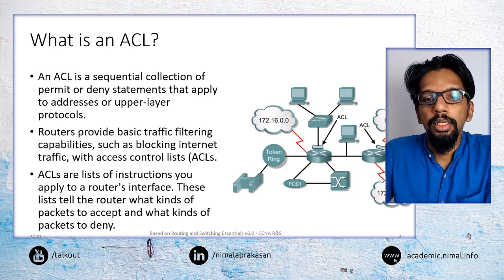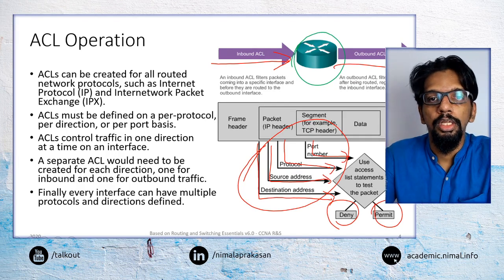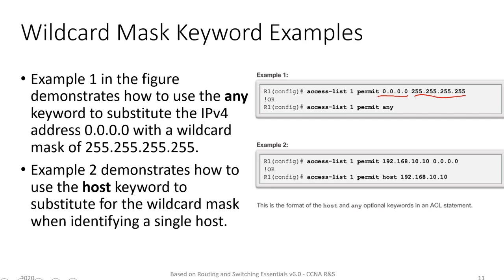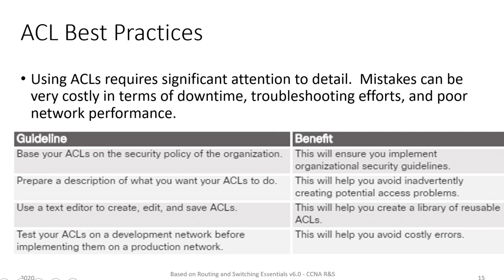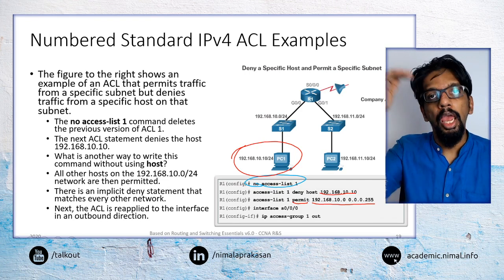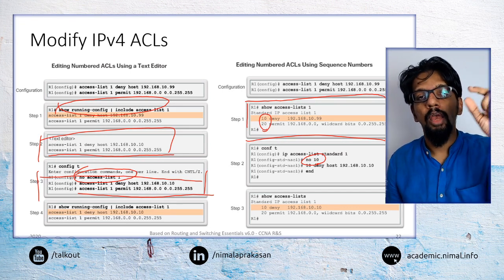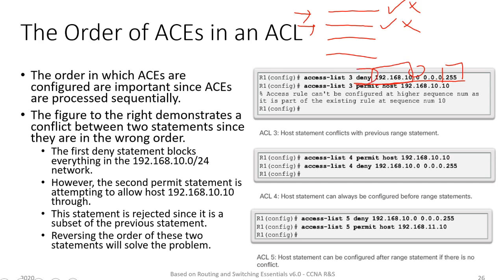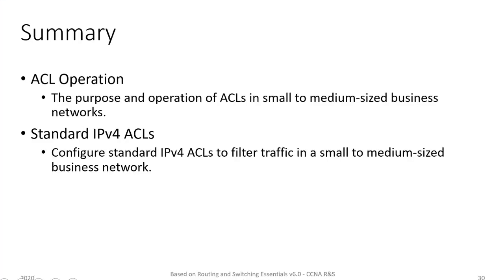Advanced Networking - Lecture 07 - Access Control Lists (ACL)